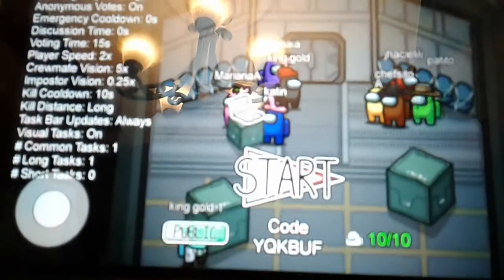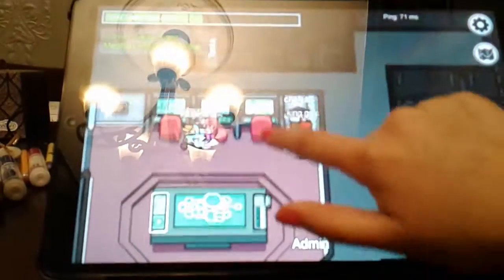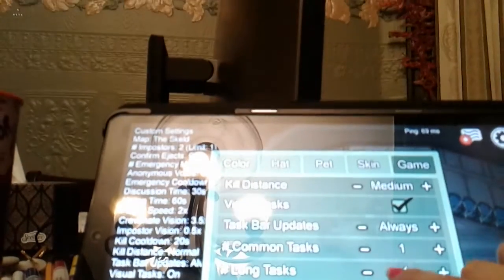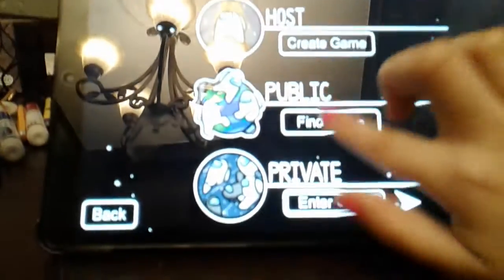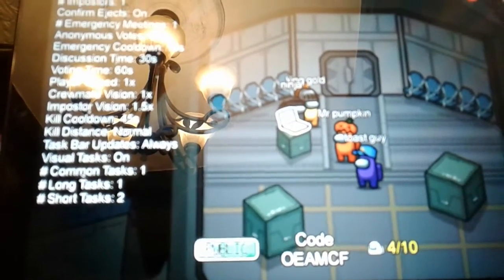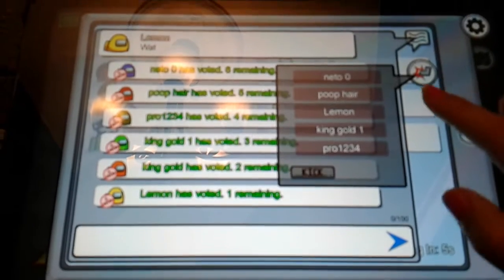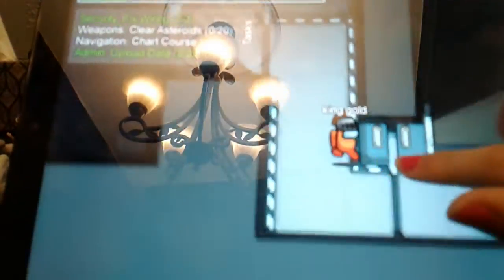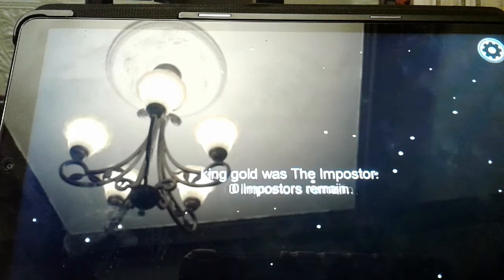Among us with my brother